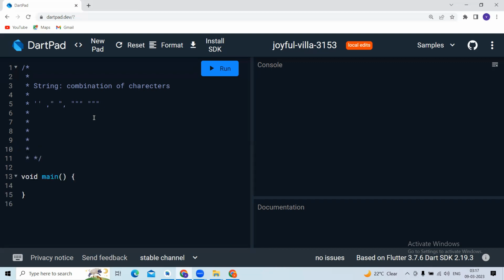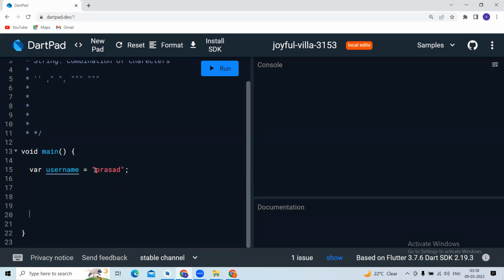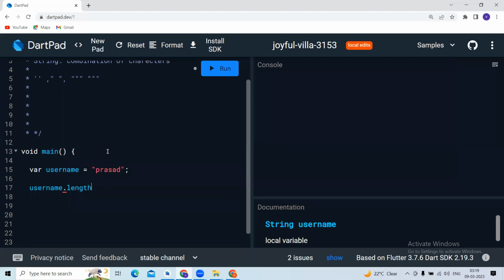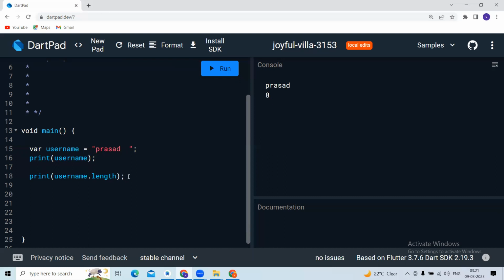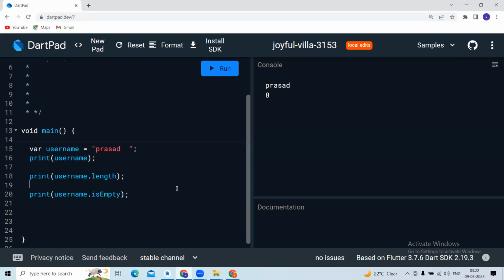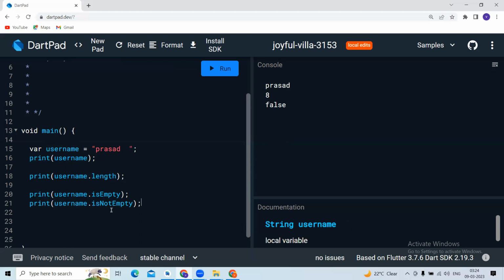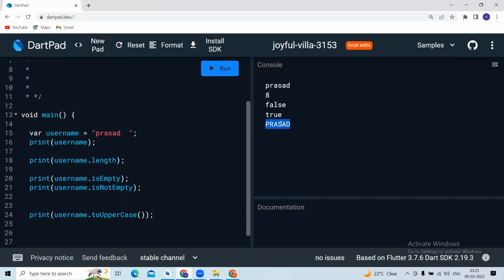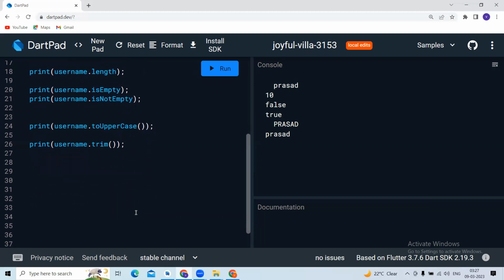String In Dart | Dart Tutorial 2023 | Dart Programming Language 2023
in this dart basics video I going to discuss about dart basics for flutter and basic skills in dart.Many people have question 'is dart easy to learn ?',for those people. I am discussing about dart programming basics,
dart language basics,
dart methods.
Dart Basics for Flutter Tutorial for Beginners 2023
Dart Basics tutorial in flutter
Dart Basics tutorial for flutter
Dart tutorial for beginners
what is dart programming in flutter
learn dart basics in 30 min
dart programing tutorial for beginners 2023
How to create first dart program?
Dart program course tutorial 2023